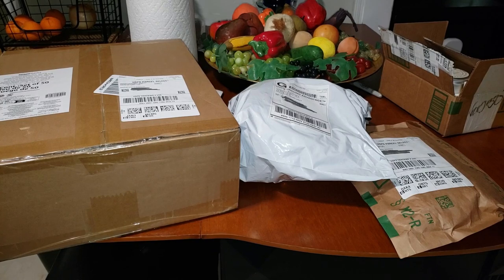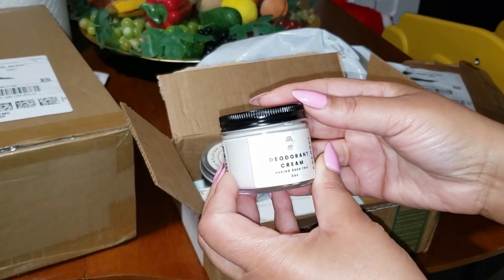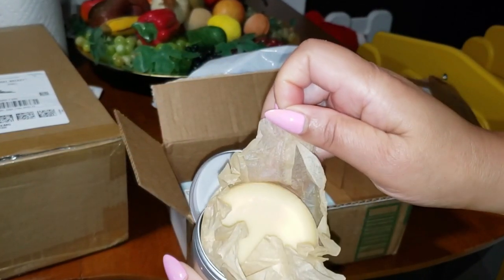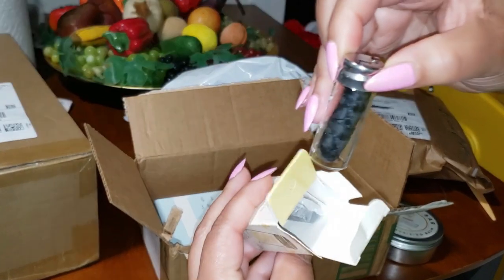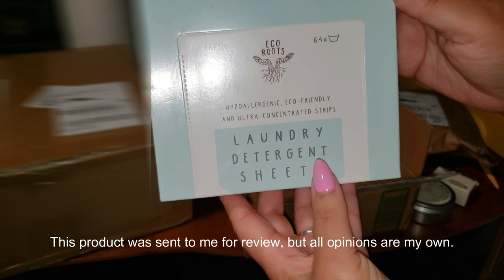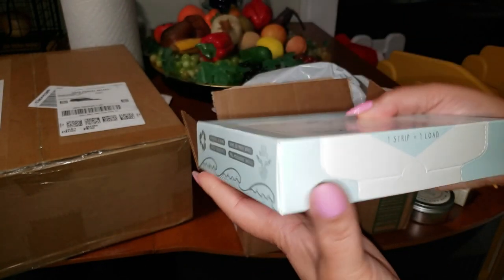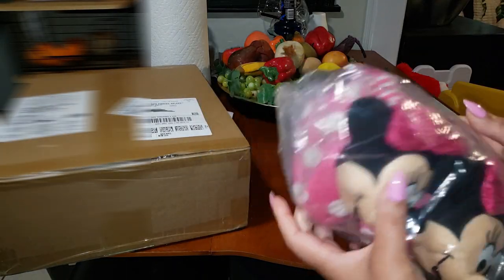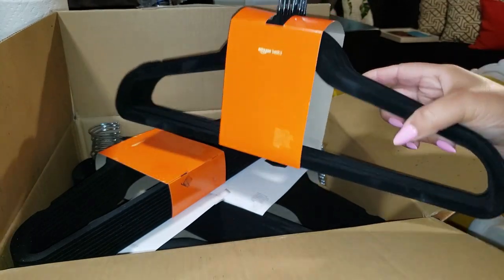Must Have Fall Finds 🍂 ~ Amazing Amazon Deals You Don’t Want to Miss!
Some of these products were sent to me for review, but all opinions are entirely my own.

Cuisinart WMR-CAP2 Round Classic Waffle Maker, Brushed Stainless, Silver

WAFFLE MIX:  Ann Clark Gourmet Malted Belgian Waffle Mix, Large 30 oz. Made in USA

ECO ROOTS Natural Deodorant for Women & Men

ECO ROOTS Lotion Bar Moisturizer

Natural Bamboo Dental Floss: 1 Refillable Glass Container

ECO ROOTS Laundry Detergent Sheets 64 loads

NINGMI Women Sauna Suit Sweat Jackets Long Sleeve Zipper Sauna Shirt Workout Top Body Shaper Gym Exercise

Minnie Mouse Disney Toddler Girls Plush 3D Minnie Head Sock Top Slippers

Amazon Basics Slim, Velvet, Non-Slip Suit Clothes Hangers, Black/Silver - Pack of 50

📬 MAIL/BUSINESS/PACKAGES:
Sweet Angel